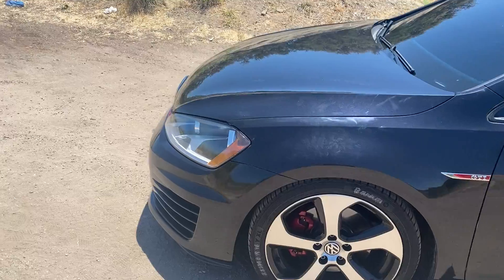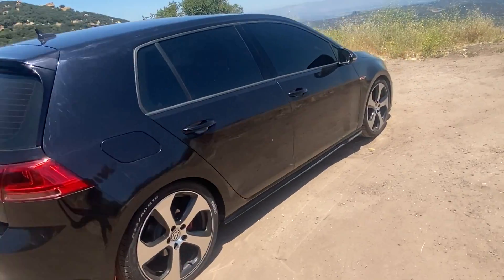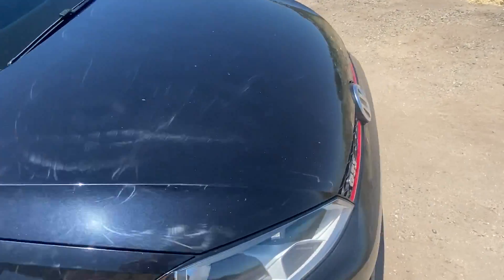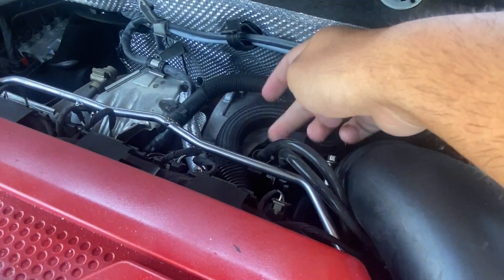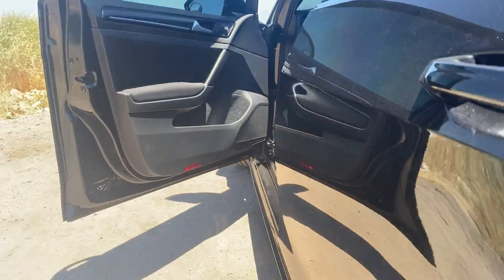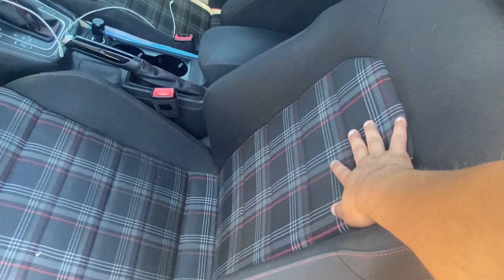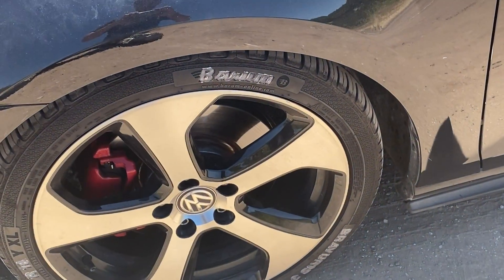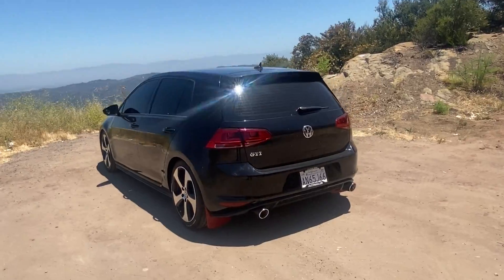MY NEW MK7 GTI!!! (CAR CHECK)